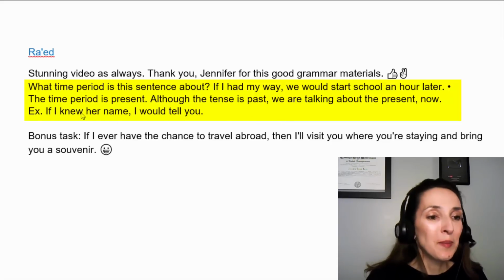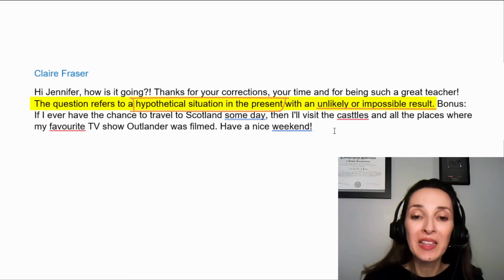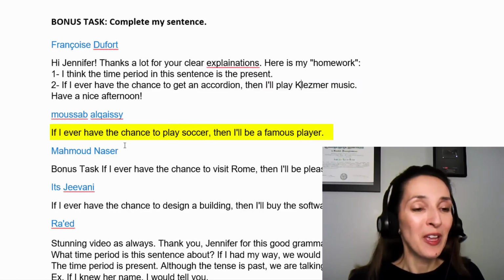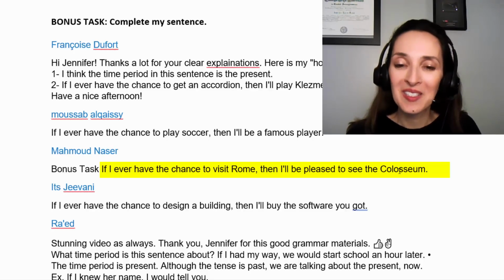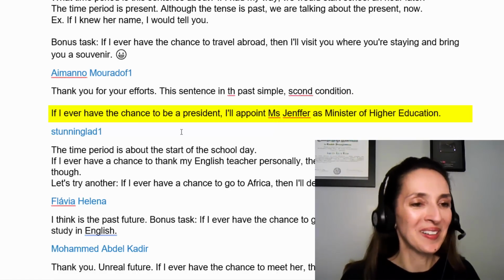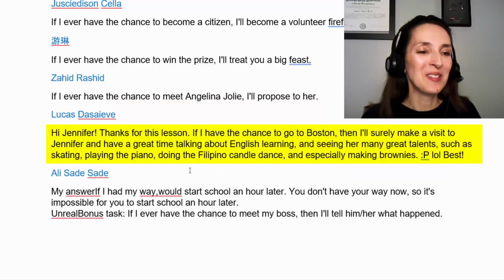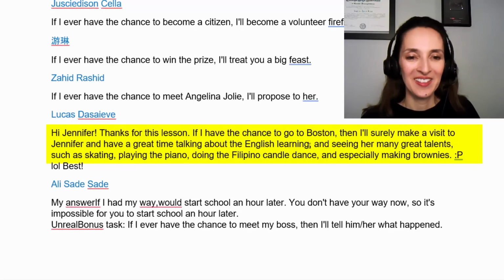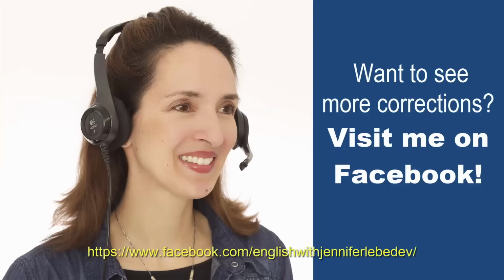Unreal Conditionals about the Present and Future: IF clauses in English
Index:
0:00 Answers to Lesson 5 tasks
1:55 Unreal conditionals about the present and future
4:09 Answers to Lesson 5 bonus task
6:30 Using "ever"
6:57 Using "If and when"
7:19 Using "If I were you" and WERE for all subjects
8:29 New task
8:50 Bonus question

Try BASIC Membership on YouTube. Amazing value for $1/month.
🌟 Language tasks 2x/week on the community tab

❇️Livestreams
❇️Exclusive videos
Choose a level to fit your budget and meet your needs.
Recommended level: intermediate and advanced

🔹Short audio lessons to boost your English
🔹Alarms/reminders to keep your studies on track

Images in this lesson are from my own private collection